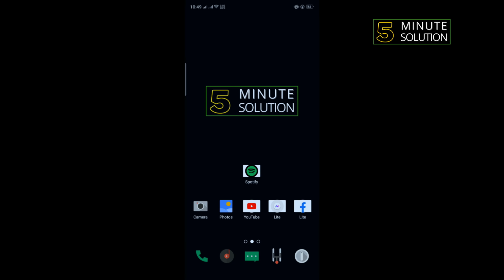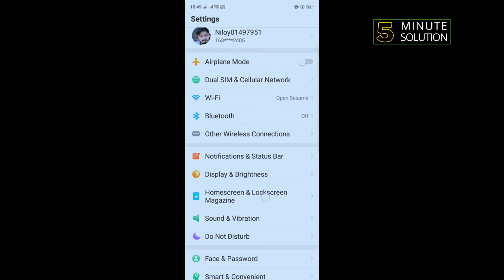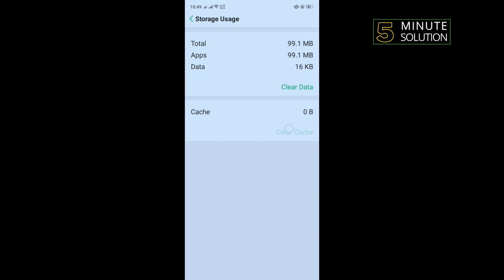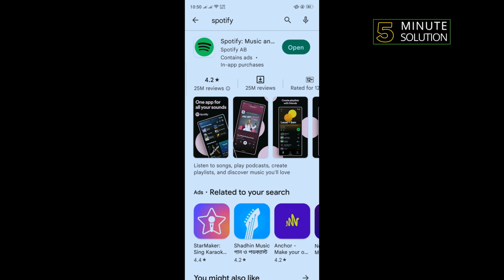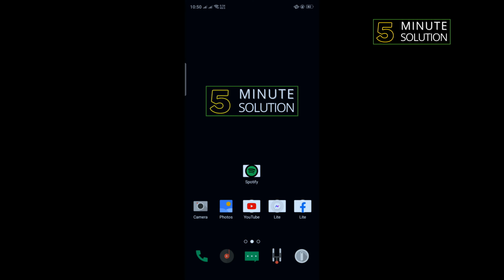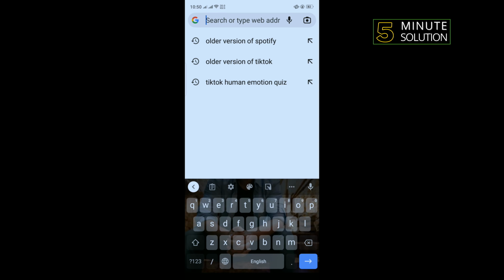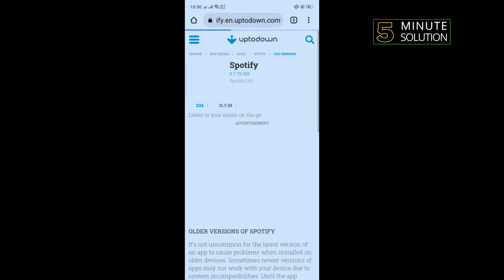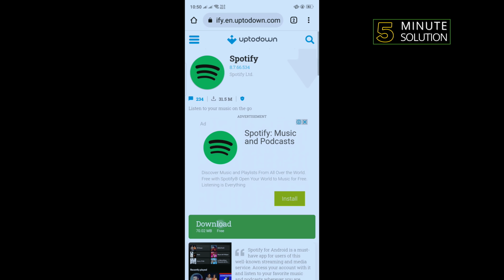How to fix spotify enhance button not showing problem 2024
Why is the enhance option not showing on Spotify?
Spotify Enhance Button Not Showing: Spotify is known as audio streaming and media services provider app from Sweden and Daniel Ek and Martin Lorentzon founded it, however, in recent days, its users have come across the issue Spotify Enhance Button Not Showing at all. This article will detail how to fix Spotify Enhance Button Not Showing issue. So take a look!